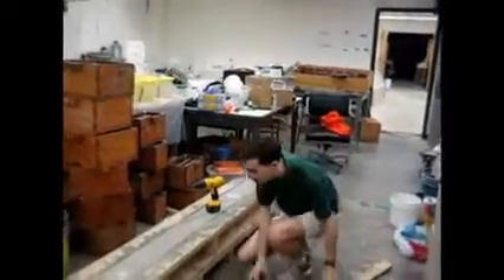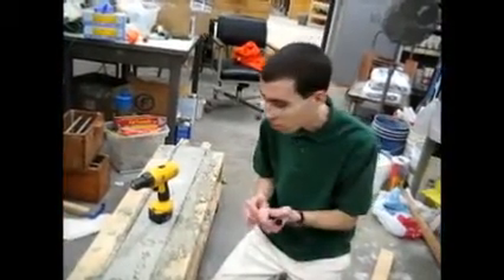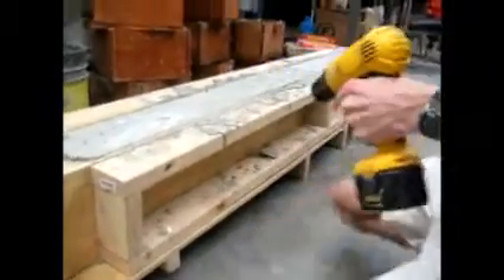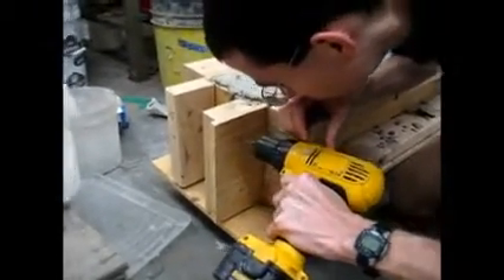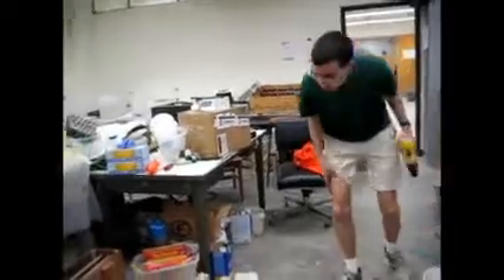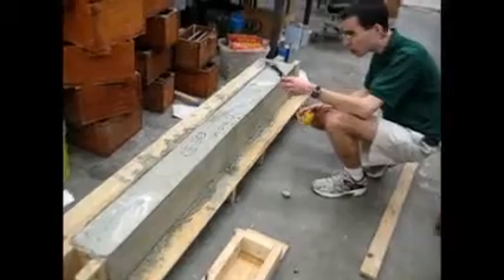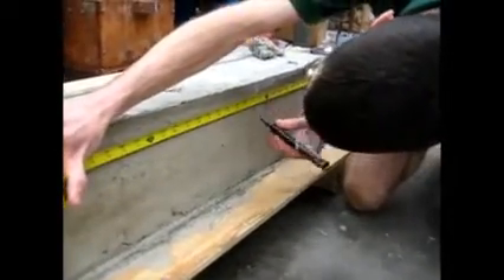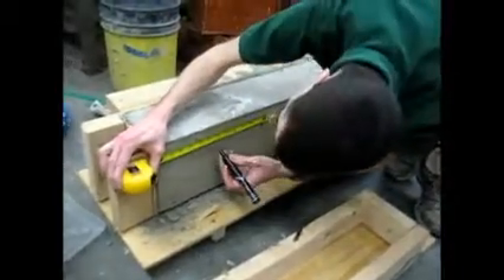Demolding and Marking Your Beam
Demolding and marking your beam for testing.